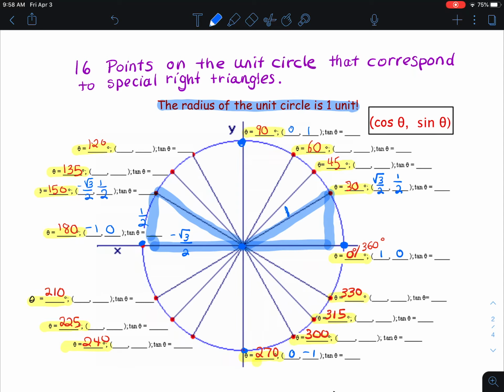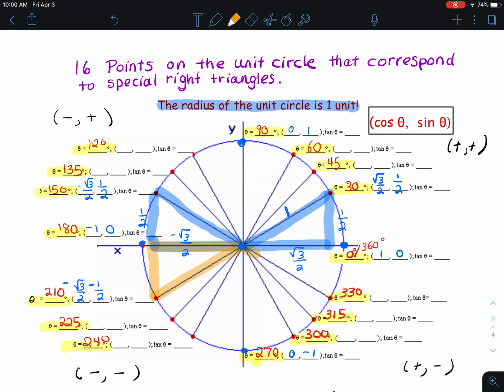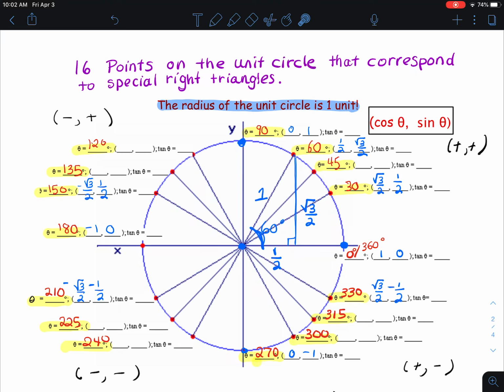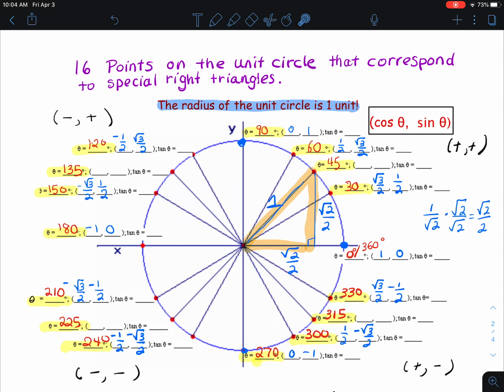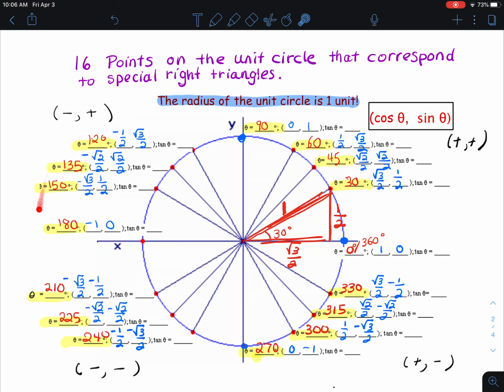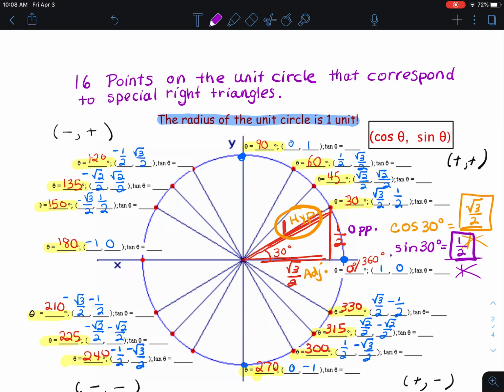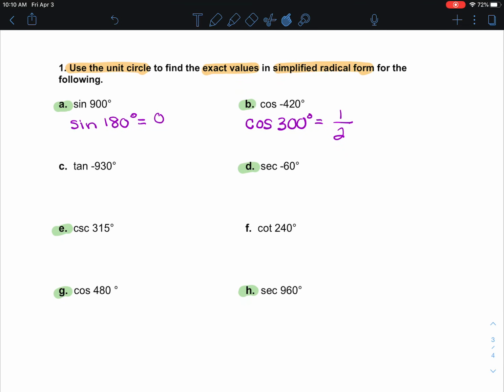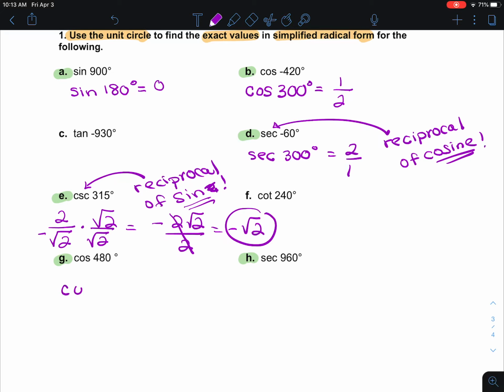12.6a (part 2) HA2 video